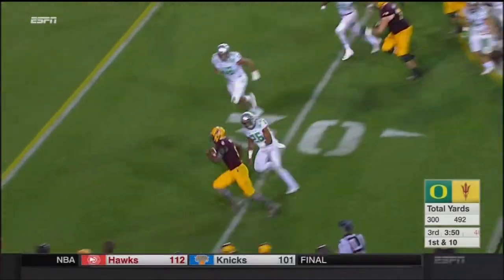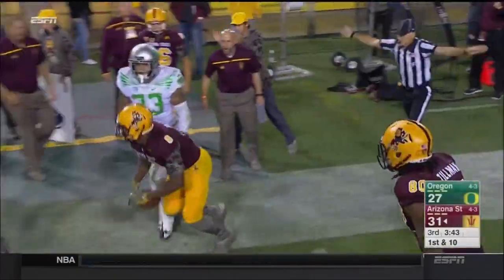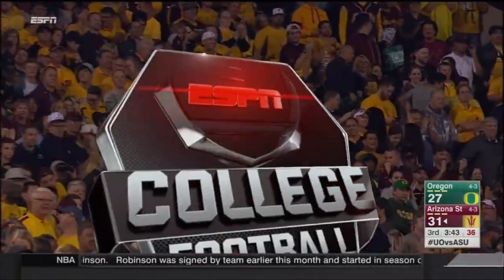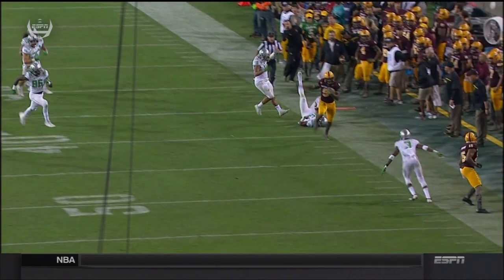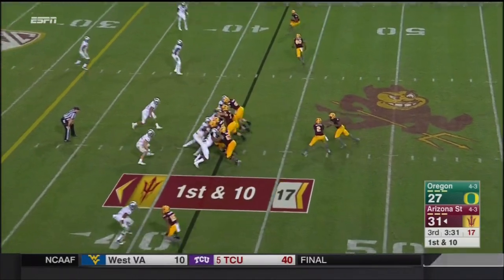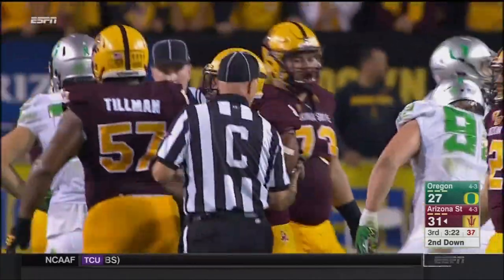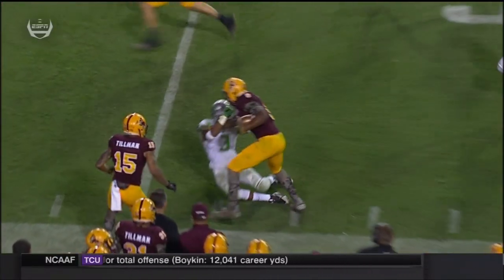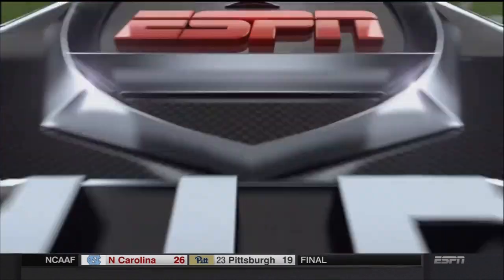2015 OREvsASU Kalen Ballage Trucks A Duck prproj